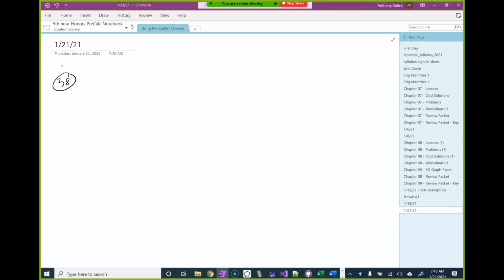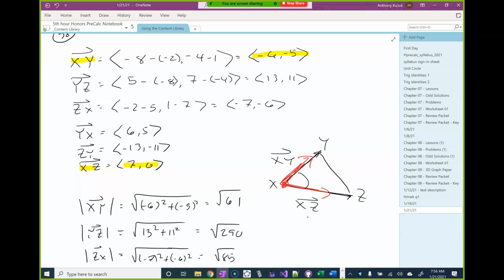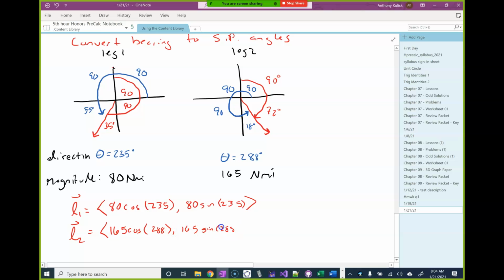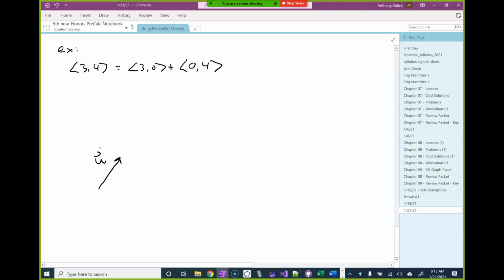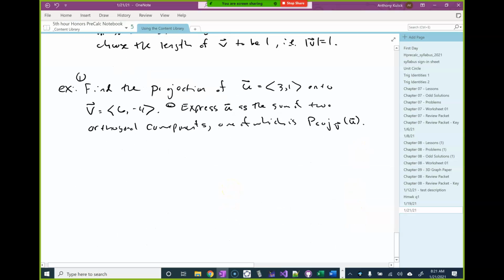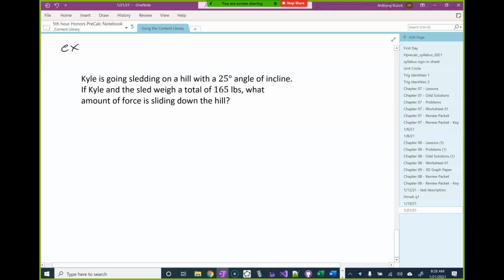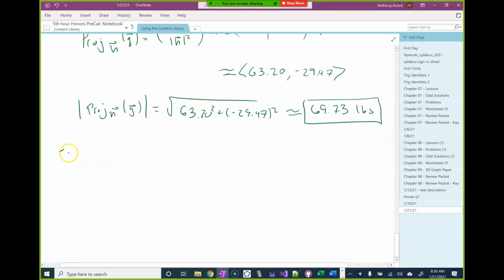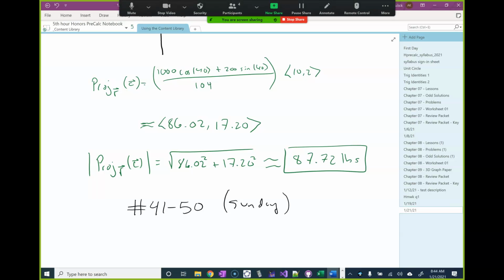1/21/21 HTPC - 5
Vector applications + vector projections